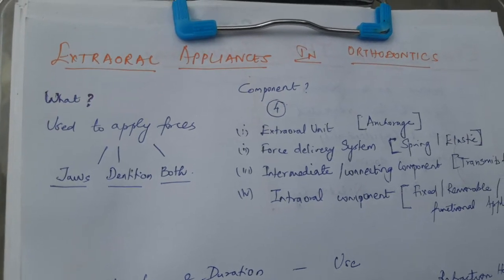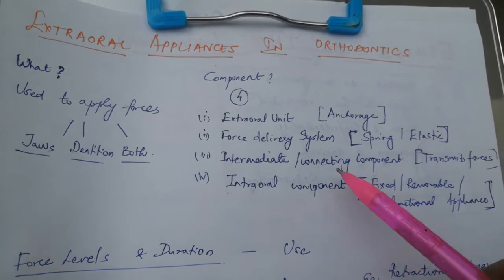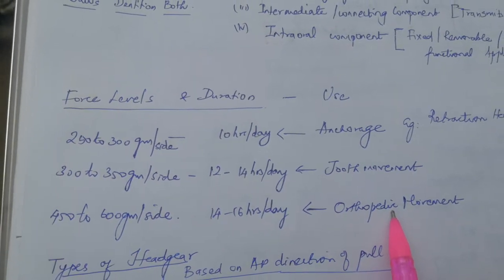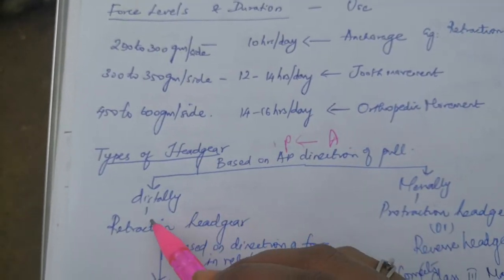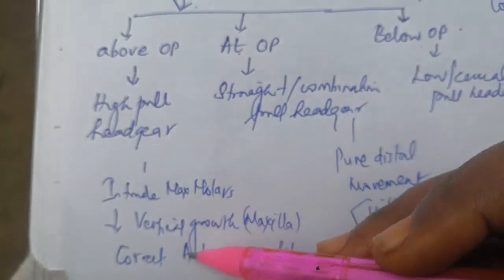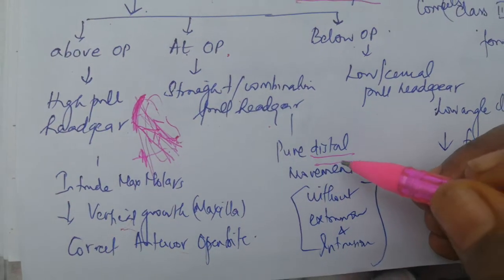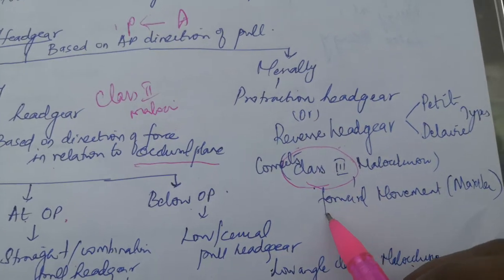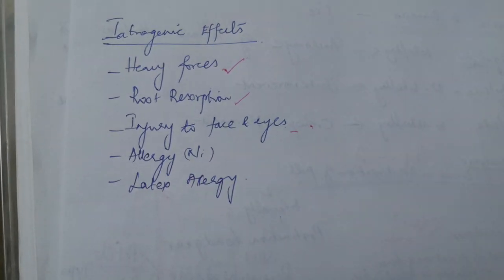Extraoral appliances in Orthodontics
What, components, force levels, duration of wear, types of Headgears.

All playlist below.. Hav a look.. ❤️